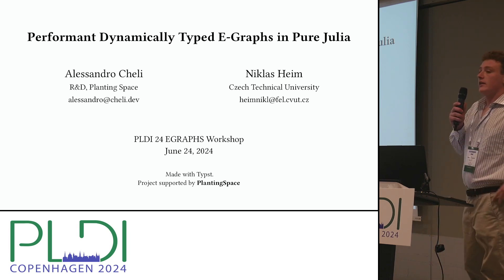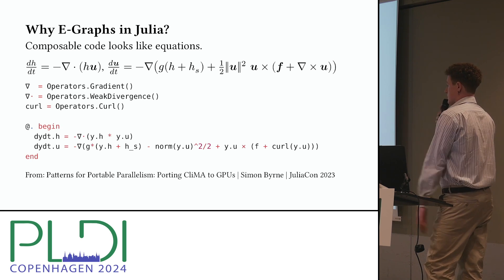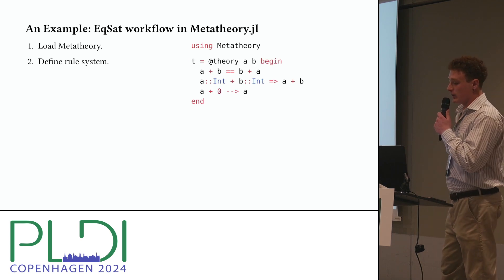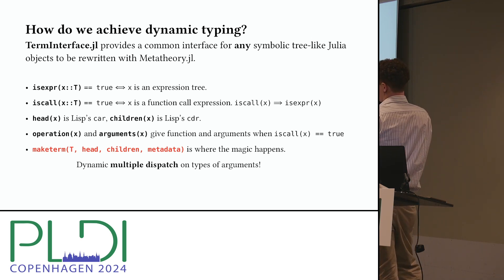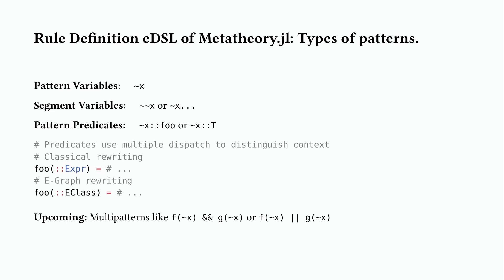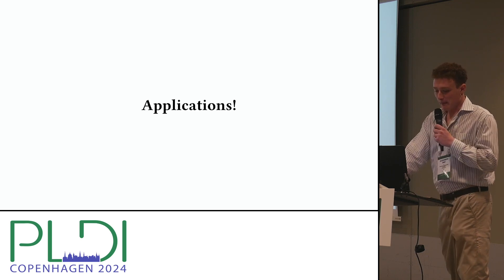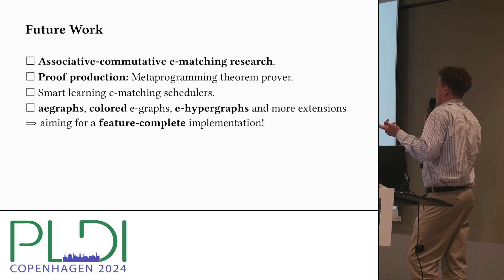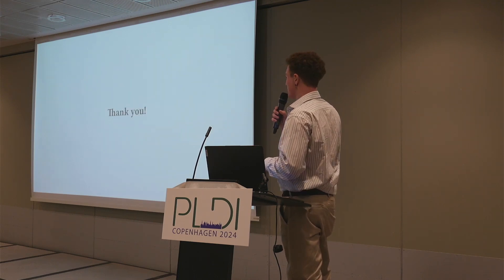[EGRAPHS24] Performant Dynamically Typed E-Graphs in Pure Julia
Performant Dynamically Typed E-Graphs in Pure Julia (Video, EGRAPHS 2024)
Alessandro Cheli, and Niklas Heim
(PlantingSpace; Czech Technical University)

Abstract: We introduce the third major version of Metatheory.jl, a Julia library for general-purpose metaprogramming and symbolic computation. Metatheory.jl provides a flexible and performant implementation of e-graphs and Equality Saturation (EqSat) that addresses the two-language problem in high-level compiler optimizations, symbolics and metaprogramming. We present results from our ongoing optimization efforts, comparing the state-of-the-art egg Rust library’s performance against our system, and show that performant EqSat implementations are possible without sacrificing the comfort of a direct 1-1 integration with a dynamic, high-level and an interactive host programming language.